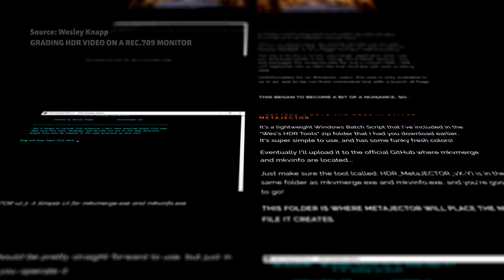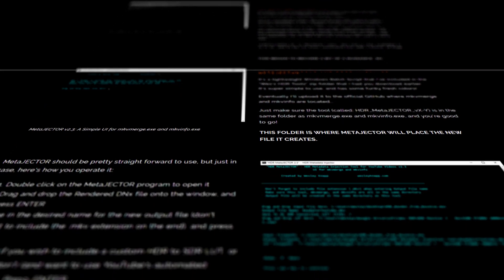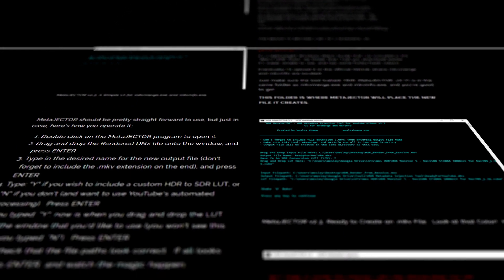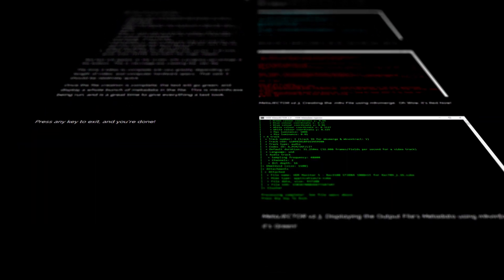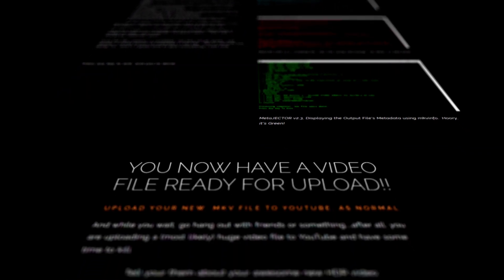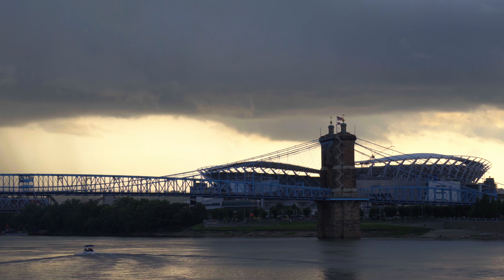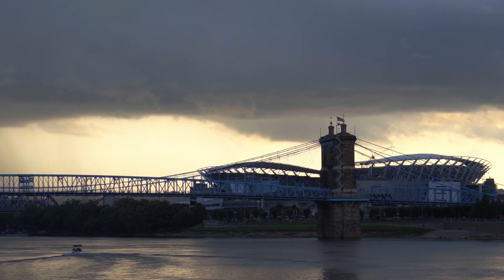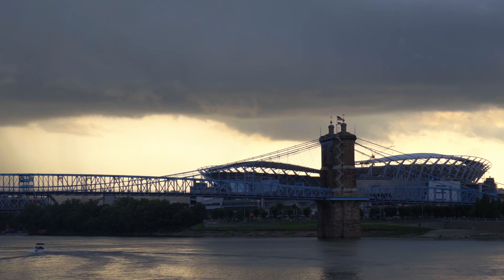What is HDR Video? (SDR Version) - Video Tech Explained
HDR has long been promised to be the "next big thing" for digital video. But not many people understand what HDR actually does on a technical level. In this video, I'll be explaining what HDR is, how it works, and how it can benefit your content consumption experience.

-- Navigation --
00:00 Introduction
00:38 Disambiguation
01:57 Dynamic Range
09:46 Color Gamut
10:45 Bit Depth
12:17 How to watch in HDR
16:09 How to produce HDR
18:34 Closing